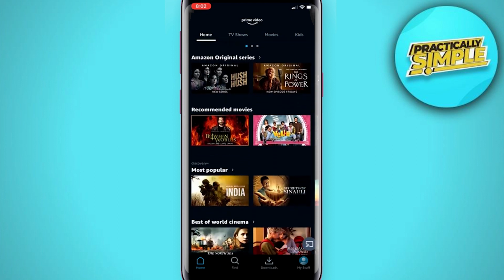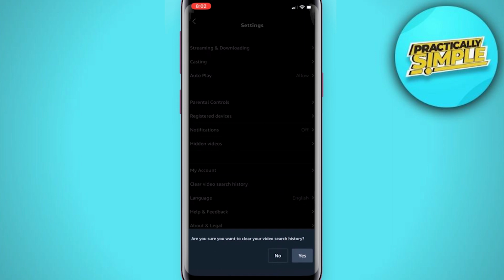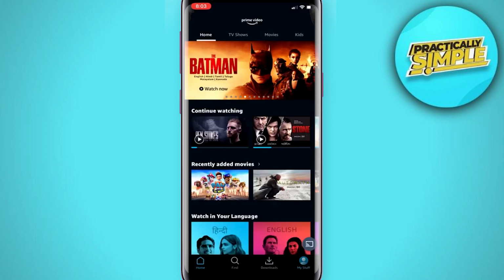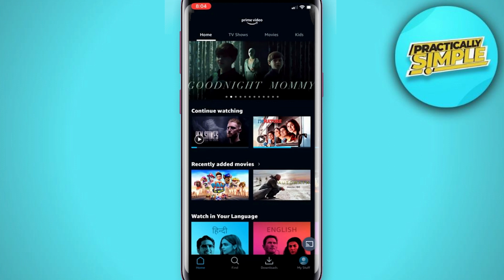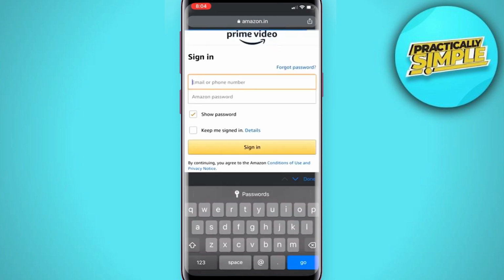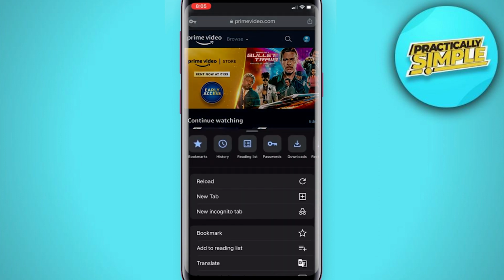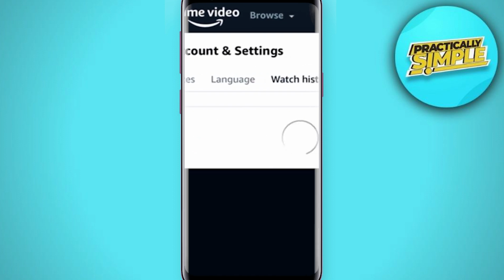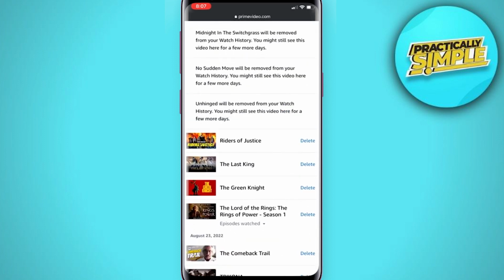How to Delete All Watch & Search History of Amazon Prime Video App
If you want to Find How to Delete All Watch & Search History of Amazon Prime Video App but don't know how to do it, then this tutorial is for you!

In this tutorial, I'm going to show you How to Delete All Watch & Search History of Amazon Prime Video App.